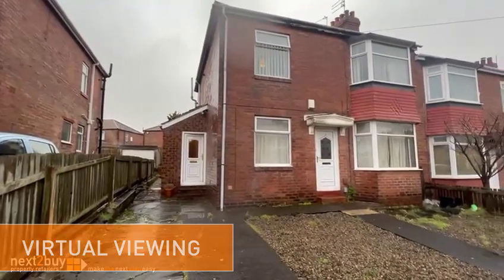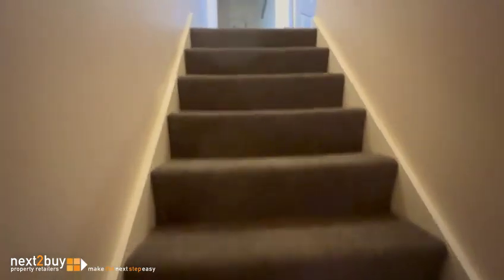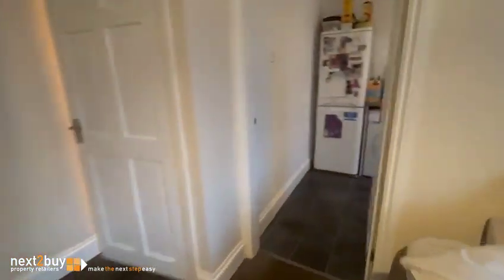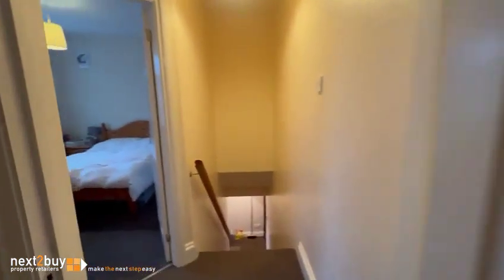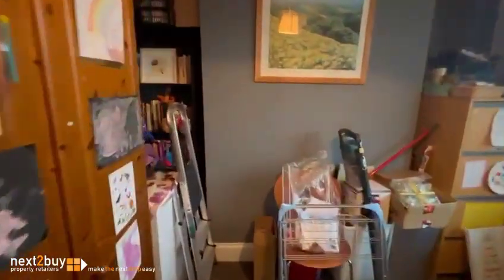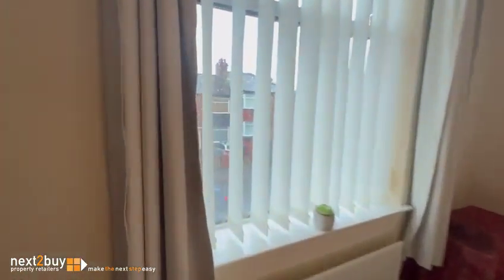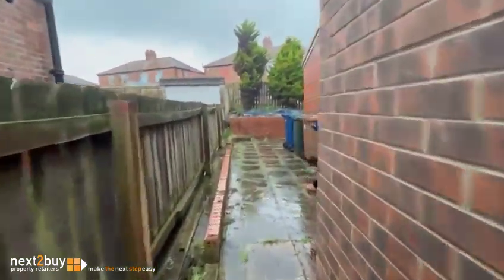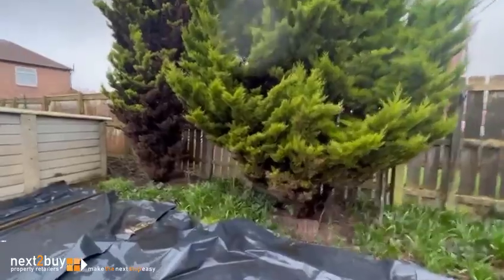VIRTUAL VIEWING • BORROWDALE AVENUE, WALKERDENE.